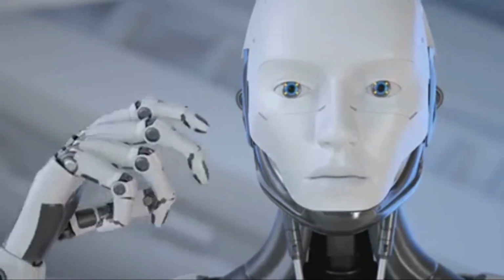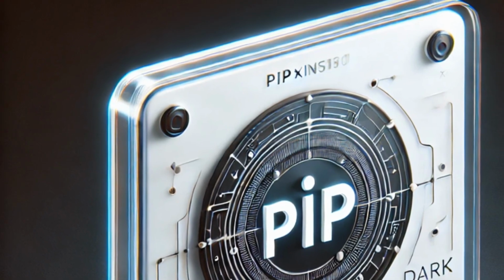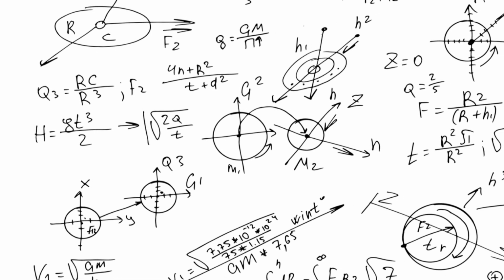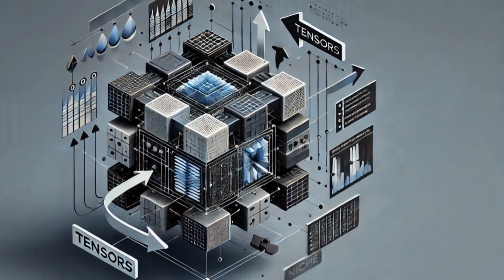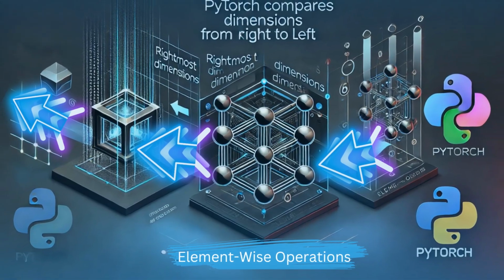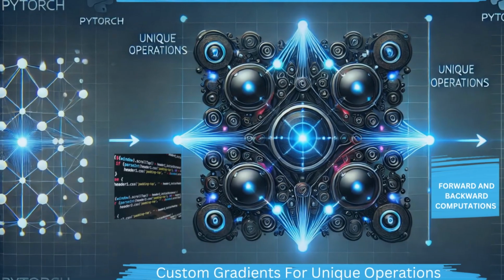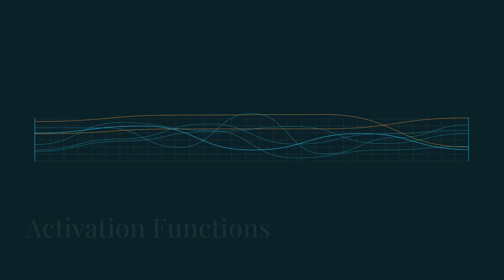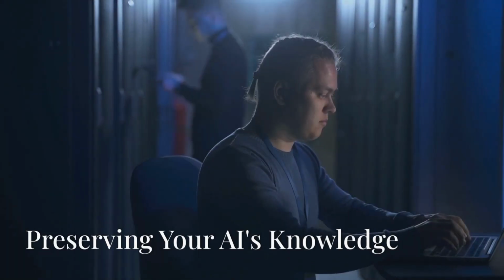🔥Mastering PyTorch: Your AI Journey Begins Here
✨Welcome to our Comprehensive PyTorch Tutorial Series!
Embark on an in-depth journey into the world of PyTorch, the premier deep learning framework renowned for its power and flexibility. Whether you're a beginner taking your first steps in AI or an experienced developer looking to enhance your skills, this video is designed to guide you through the essential concepts and hands-on practices of PyTorch.

What You'll Learn:
* Building Neural Networks
* Working with Data
* Advanced Techniques

Learn About our Course on Kajabi:
Want to master PyTorch and other AI tools? Enroll in my comprehensive course, Foundations of Artificial Intelligence and Machine Learning,, and take your AI skills to the next level!

📚 Join the NextGen AIpreneur Journey:Explore top-rated AI tools, and resources to enhance your skills at every level.

Join the Discussion:
Have questions or comments? Drop them below! Your feedback is invaluable, and I'm here to help you on your AI journey.